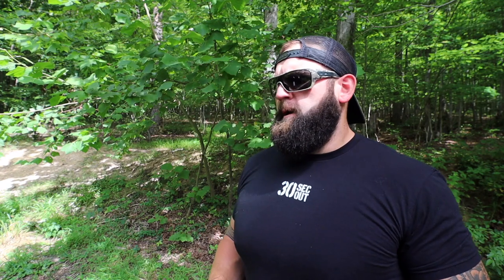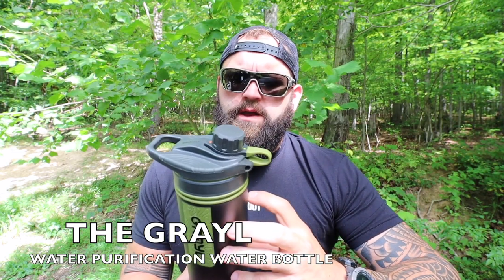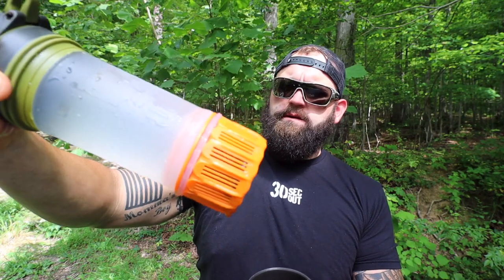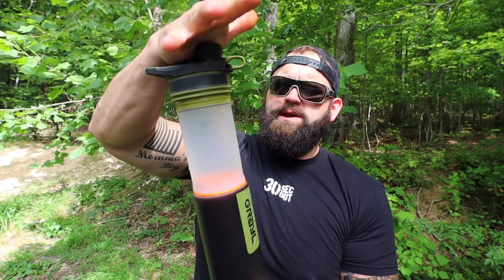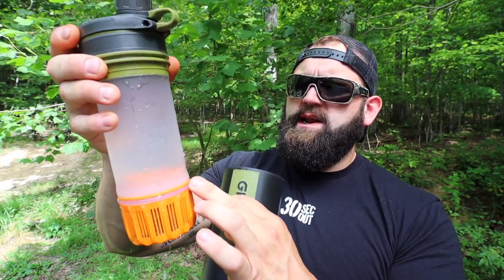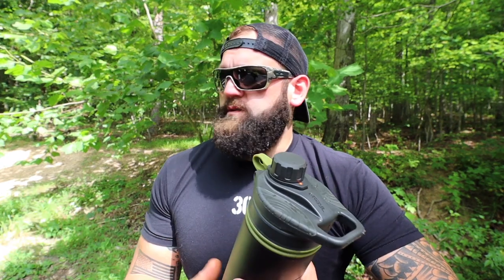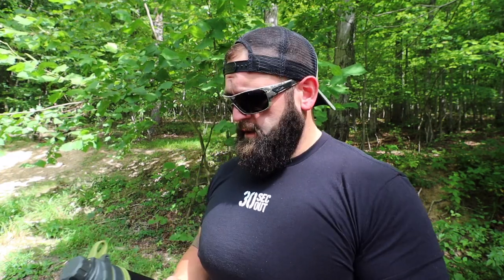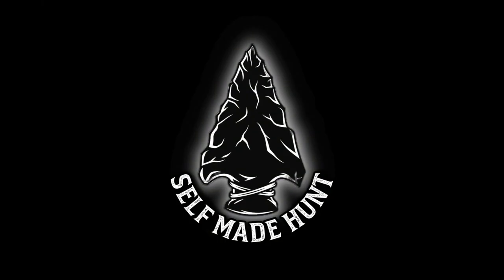Grayl Water Bottle Review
The Gray water bottle and purification system is a game changer for portable water containment and purification all in one unit. No matter if you are hiking, backpacking, hunting, or just traveling you will always have clean water which is necessary! Don't go thirsty ladies and gents!!!